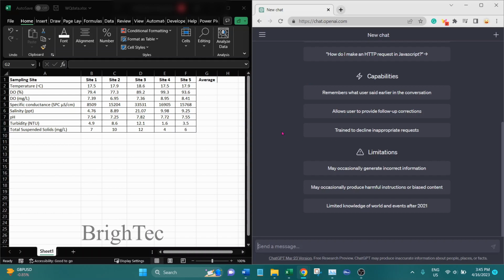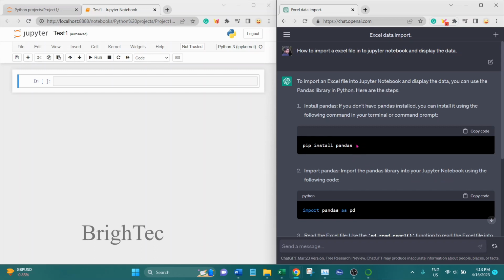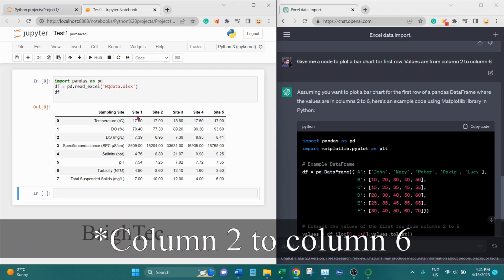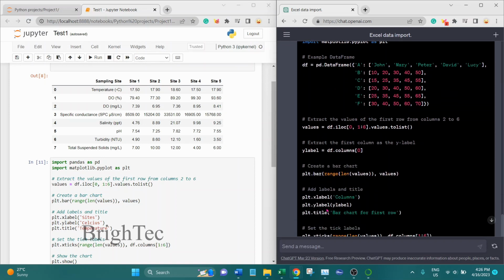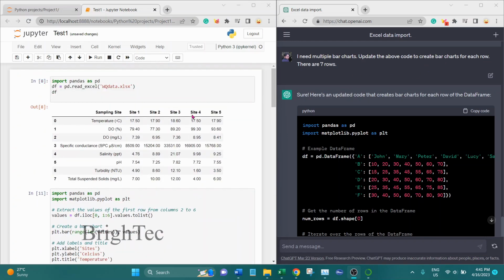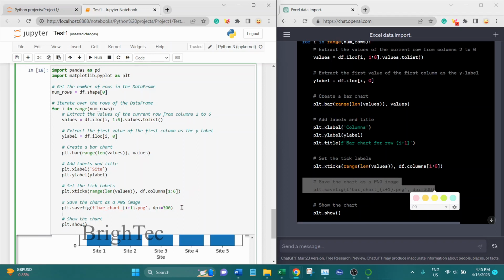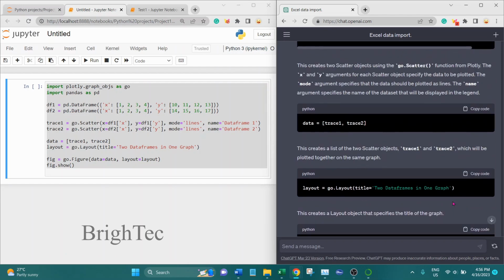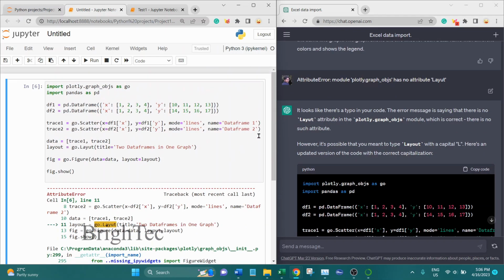Learn programming languages with chatGPT - demonstrated with Python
This video showcases how ChatGPT can assist individuals in learning programming languages. Although the demonstration features the Python language, the process can be applied to any programming language. While some prior knowledge of programming may prove useful, it is not a requirement. By following this workflow, learners can fast-track the development of their programming skills.

0:00 - Introduction
0:58 - chatGPT with MS Excel
2:35 - Import data from Excel
5:00 - Create bar charts
7:45 - Advanced coding
10:25 - Automation
12:00 - Export bar charts
13:50 - Explanation of codes
16:30 - Troubleshooting

BrighTec channel will help you to improve your computer skills and perform better in an academic environment.